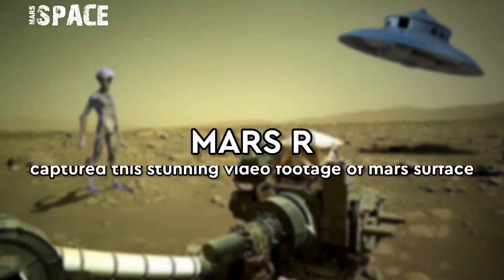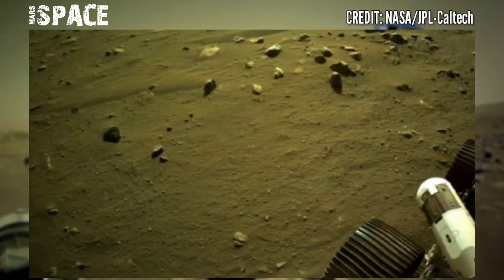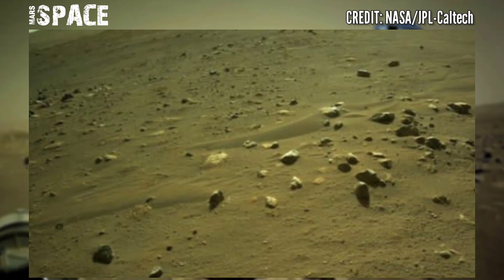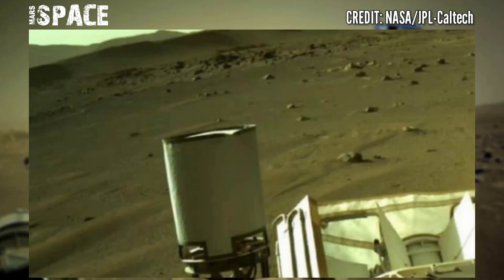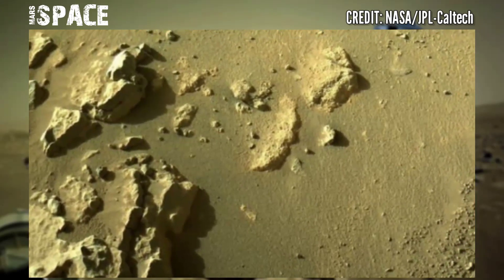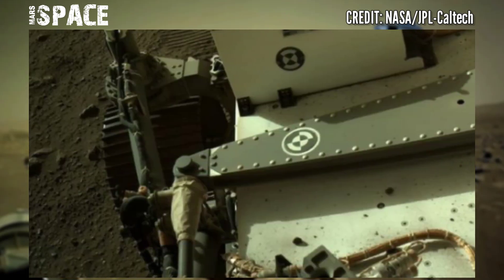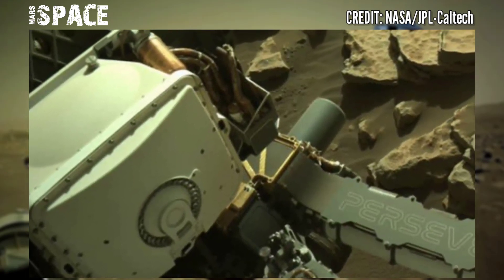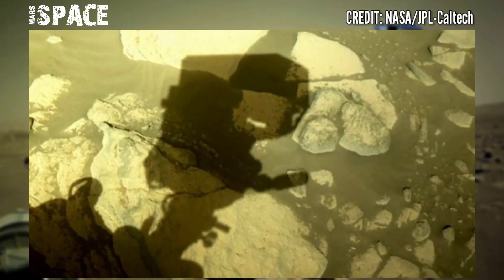Mars Rover Released this 4k Stunning New Video Footages of Mars Surface | Mars New Video: Mars in 4K